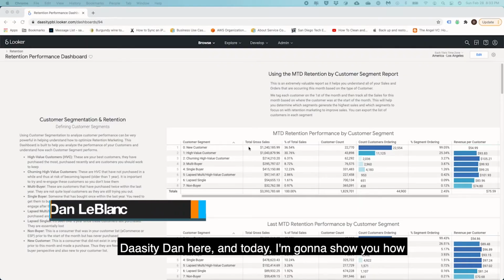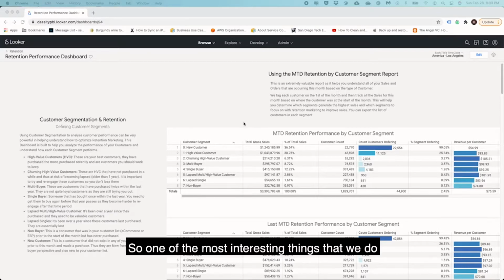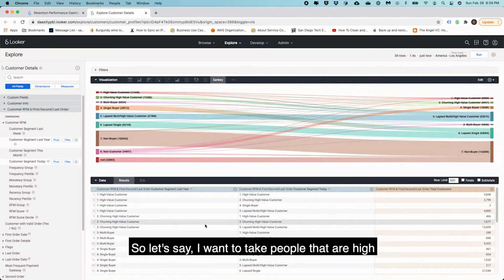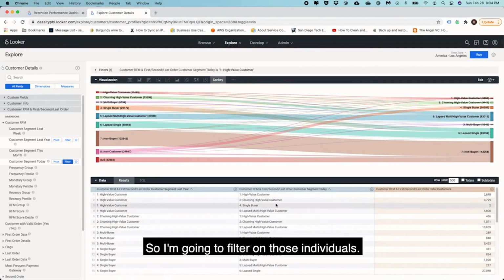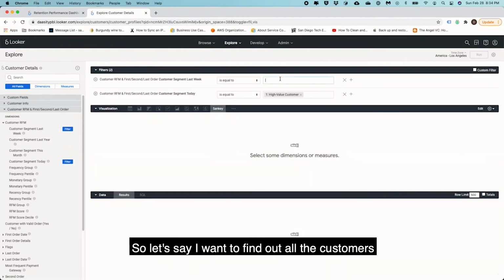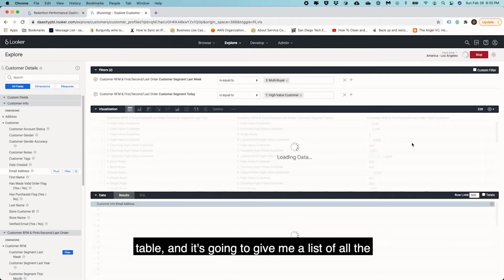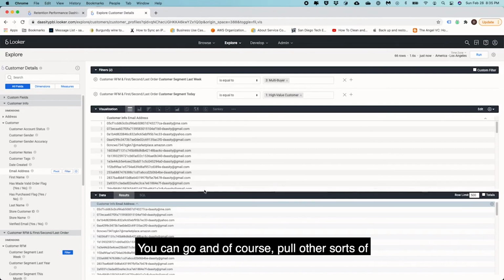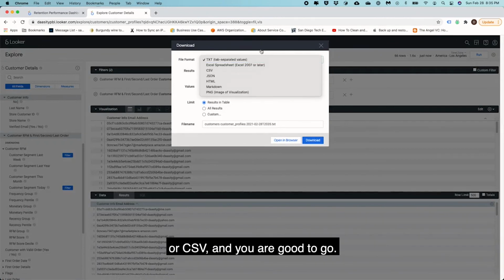Digestible Data — Export Customer Segments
In this Digestible Data episode, Daasity CEO, Dan LeBlanc, demonstrates how to use Daasity's customer retention performance dashboard to build customer segments that you can export out of Daasity and load into your marketing platform.